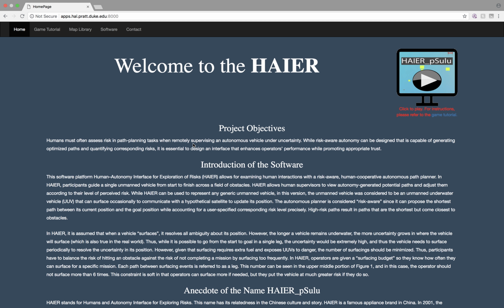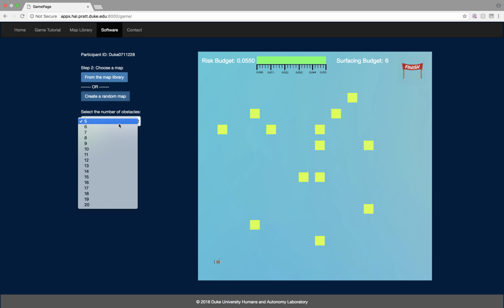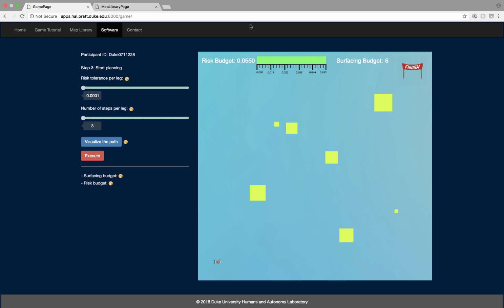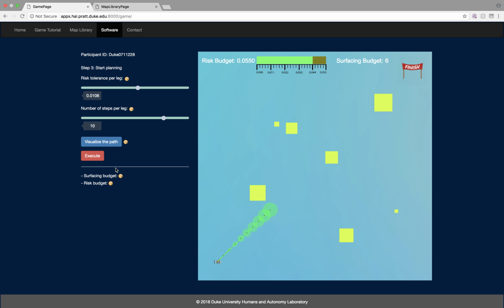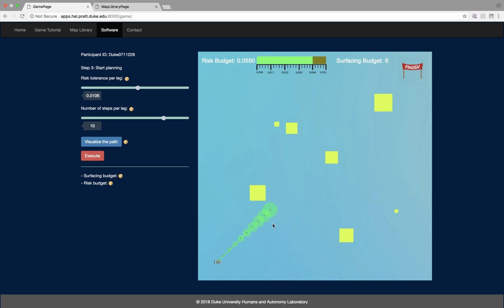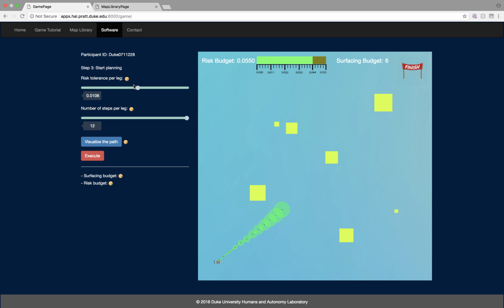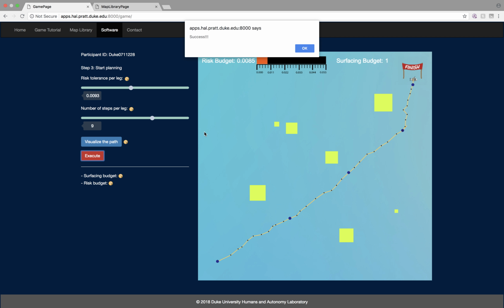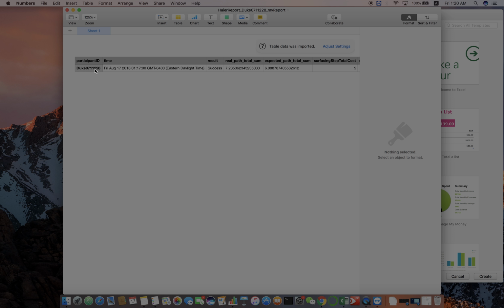Psulu Tutorial --- Version2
This tutorial video will explain the basic concepts and steps of the HAIER pSulu game.